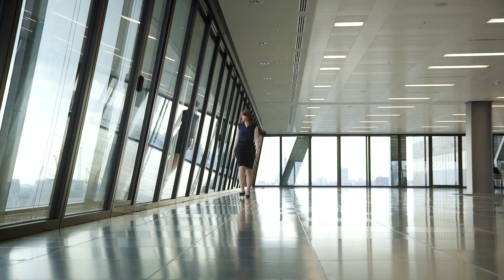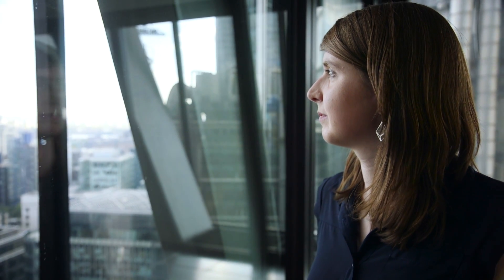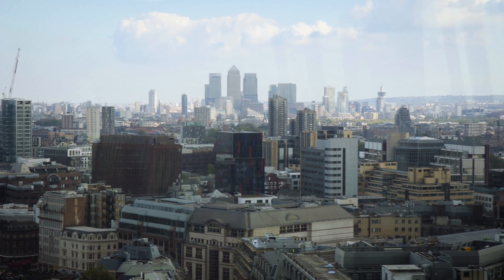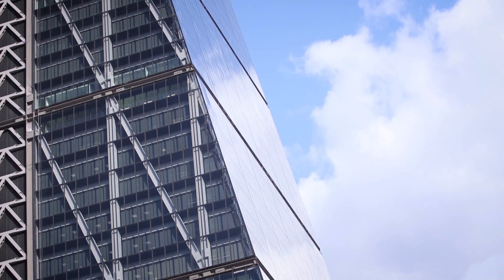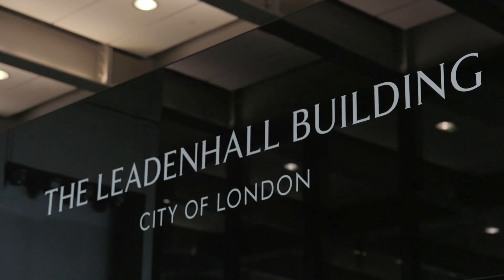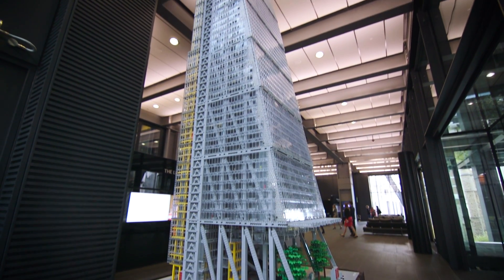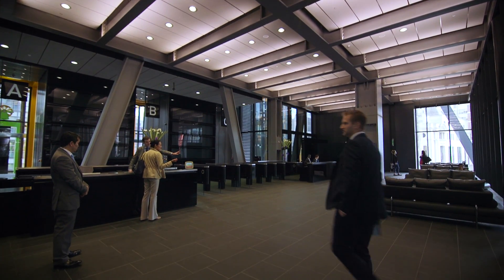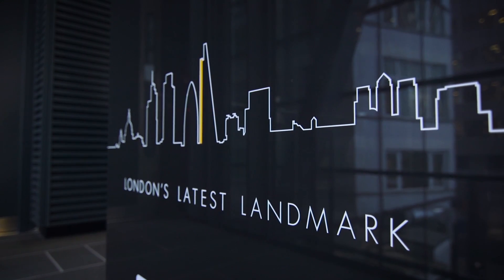Wall of Women - Catherine Rankine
Meet Catherine. She is a Structural Engineer for ARUP and worked on the Leadenhall Building in London.